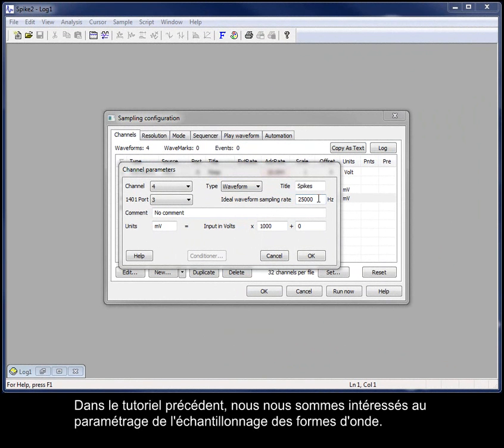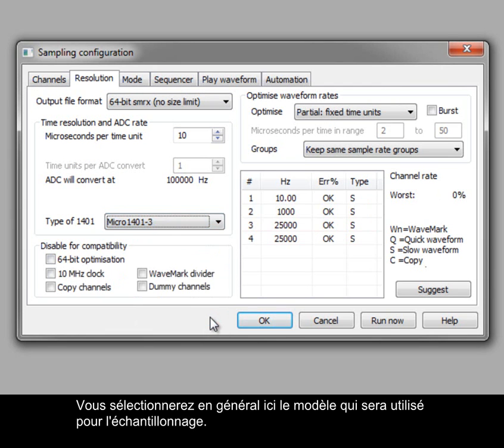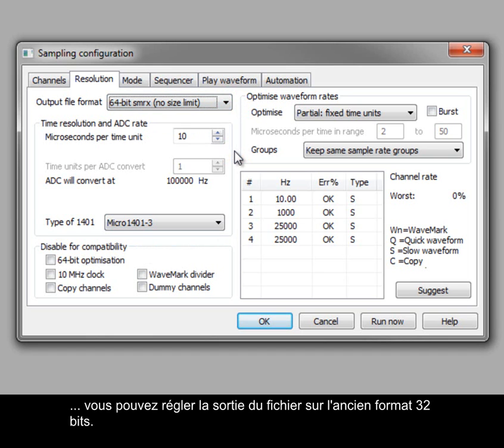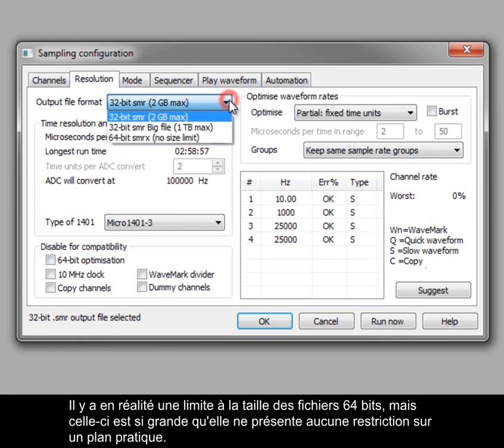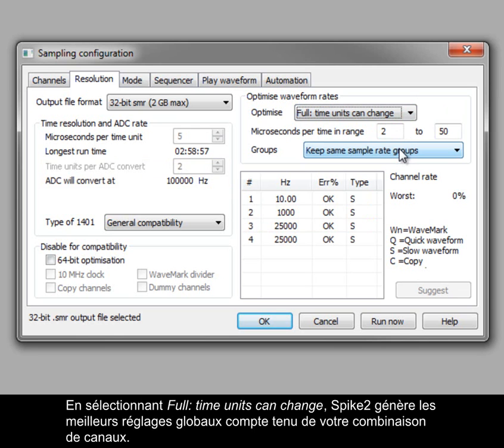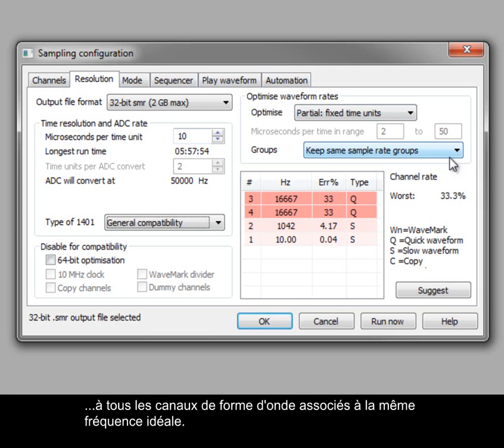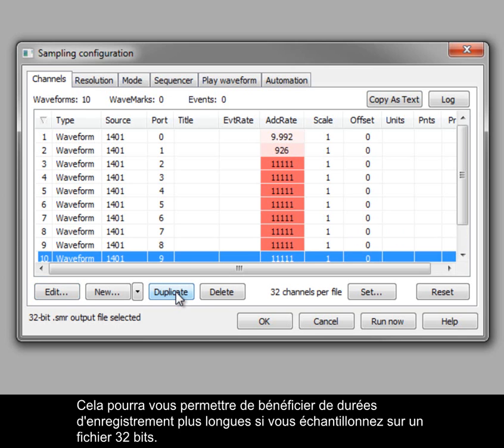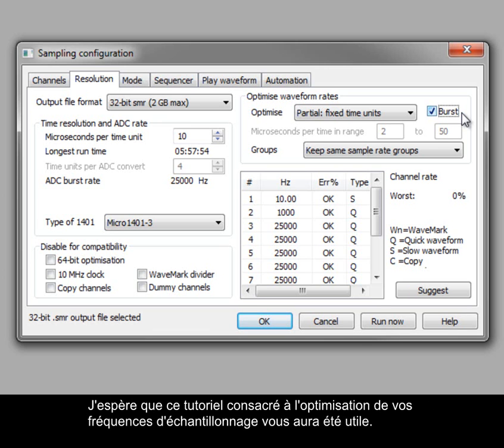Tutoriels vidéo Spike2 : Optimisation des fréquences d'échantillonnage (SamplingResolutionF)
Les fréquences d'échantillonnage effectivement applicables pour les canaux de forme d'onde dépendront de vos paramètres de résolution temporelle et de fréquence CAN. L'onglet Resolution du dialogue de configuration d'échantillonnage propose un certain nombre d'options qui vous permettront d'optimiser ces paramètres, de façon à vous rapprocher le plus possible des fréquences souhaitées. Ce tutoriel vidéo vous explique comment optimiser vos paramètres de fréquence d'échantillonnage.